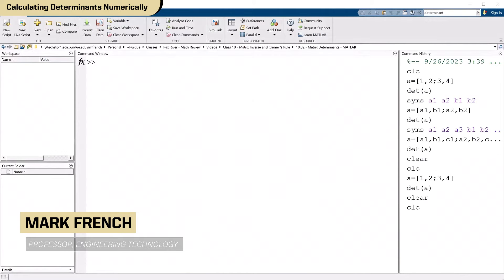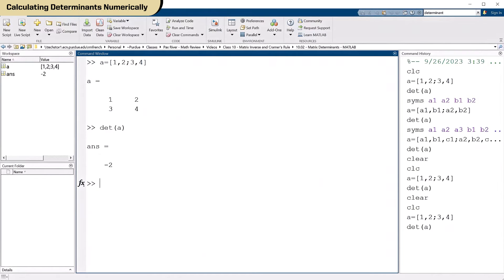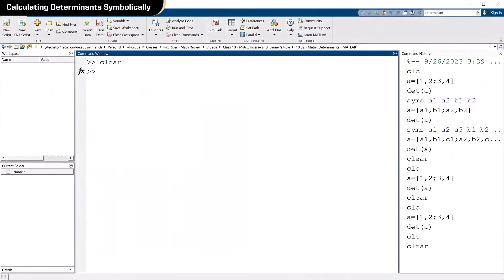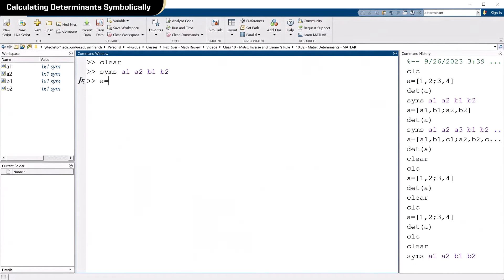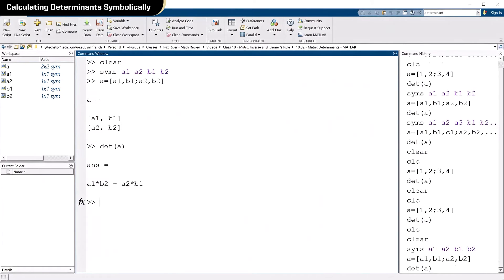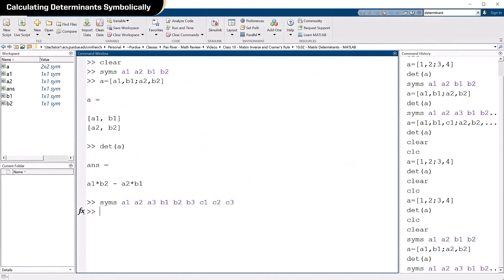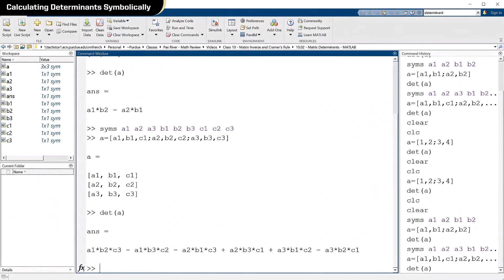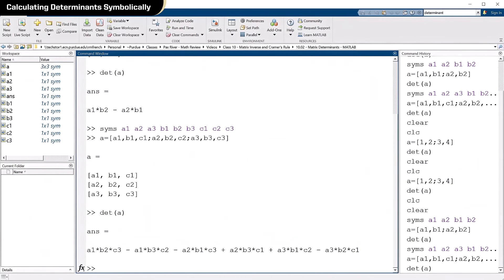ENGT 509 10-2 Matrix Determinants in MATLAB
Here's how to find determinants in MATLAB.  I show how to find them both numerically and symbolically.